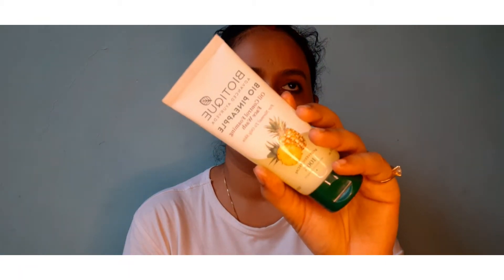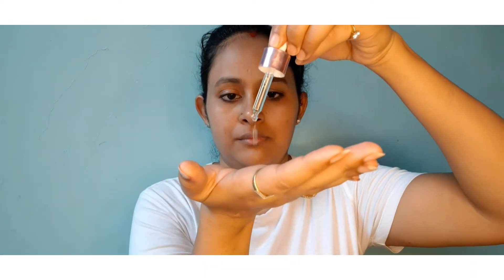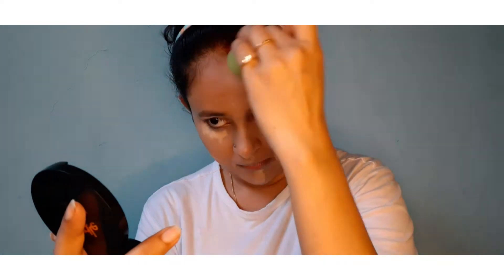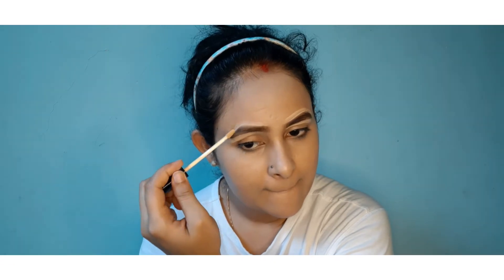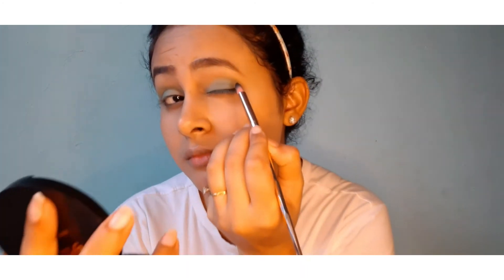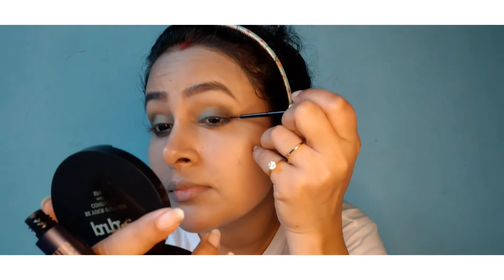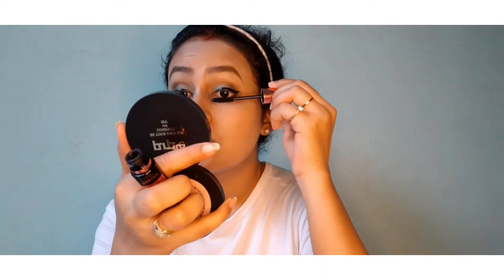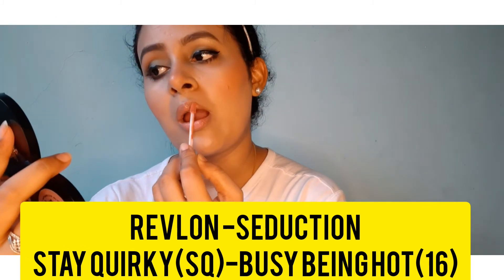RAKSHABANDHAN MAKEUP LOOK| MAKEUP TUTORIAL| EASY MAKEUP 💄🖌️|GRWM FOR RAKHI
Hello everyone
I make videos regarding craft,art,cooking,makeup tutorials,home organising,home decor and many more.
Today's video is all about RAKSHABANDHAN MAKEUP LOOK MAKEUP TUTORIAL.The products I used are as follows-
1-CC Cream-lakme
2-CONCELER-Mayebelline fit me concealer (light 10)
3-COMPACT-Purplle Compact Powder with SPF, For Wheatish Skin, Be Your Own BFF - Honey Self Care 2 (9 g)
4-EYEBROW PENCIL-NY Bae Eyebrow Pencil, Brow-klyn Bridge - Brown (1.4 g)
5-MASCARA-Maybelline New York Hypercurl Mascara Waterproof, Very Black (9.2 g)
6-BLUSH & HIGHLIGHTER PALETTE-Swiss Beauty Blusher Brick Highlighter - SB-805_02-Multicolor (7 g) (which I used was put pf stock)
7-LIPSTICK-Revlon Ultra Hd Matte Lip Color Lipstick, Kisses, 5.9ml
SQ-Stay Quirky Mini Liquid Lipstick, Pink - Busy Being Hot 16 (1.6 ml)
8-Eyeshadow pallete-JAF Eyeshadow Palette Cosmetic Powder Makeup (35 Colours)
9-TONER- Biotique Bio Cucumber Pore Tightening Toner With Himalaya Waters (120 ml)
10-FACE WASH- Biotique Bio Pineapple Oil Control Foaming Face Wash (50 ml)
11-PRIMER- Insight 3 In 1 Long Lasting Primer (30ml)
12-EYELINER- Swiss Beauty Hi-tech Super Line Eyeliner Waterproof - Black 5.5 ml
13-MOISTURIZER- Aroma Treasures Aloe Vera Gel (125 g)
14-SERUM- Purplle Oil Control Serum with Tea Tree & Papaya Oil (20 ml)
Sale is going on purple( I ♡ beauty sale) website till 14th of FEB.Go n check that out.
The videos I upload  completely belongs to me   and you guys cannot reupload it or use it in a wrong way.Credit should be given if you recreate this.
Apps I have used to edit the videos are-
▪︎Youcut
▪︎Inshot